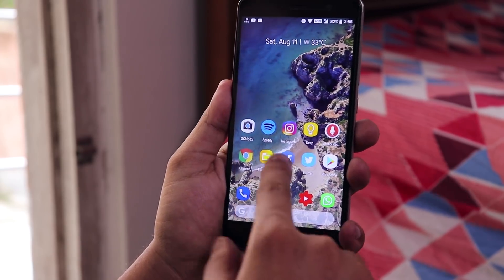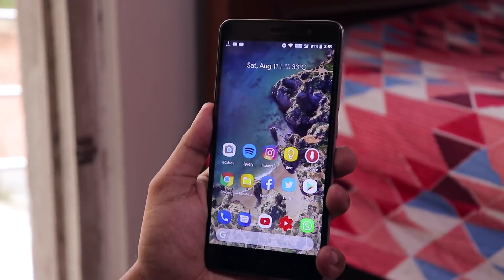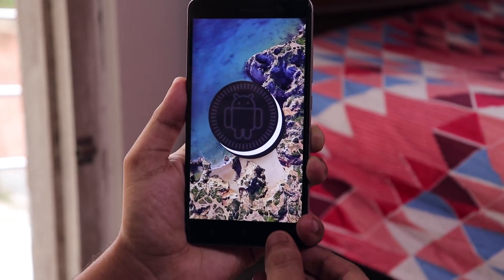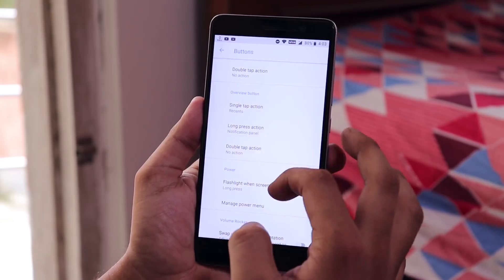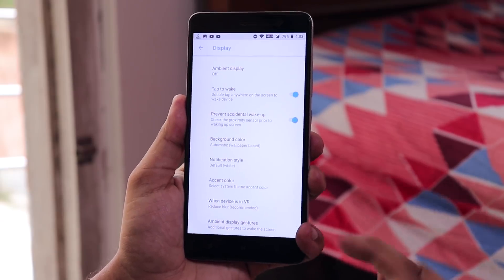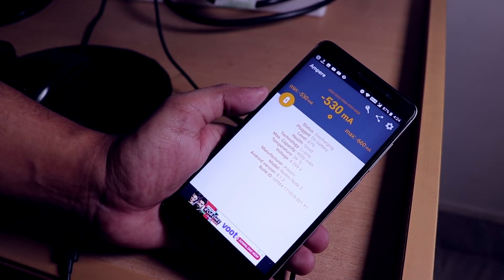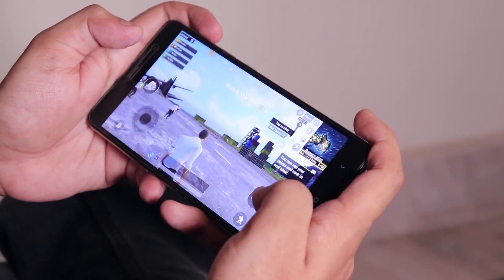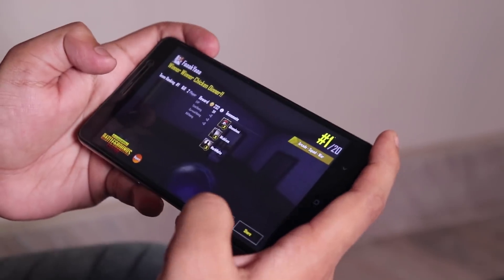Pixel Experience 10/08/2018 On Redmi Note 3 || Pretty Much Lit 🔥🔥